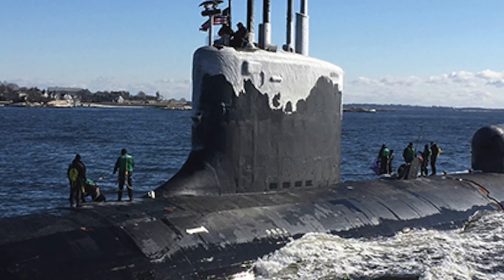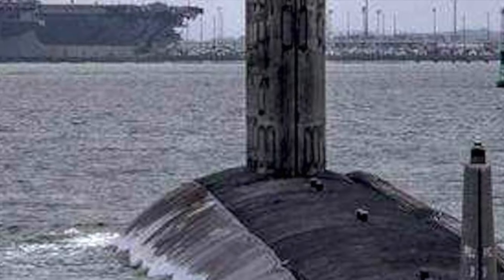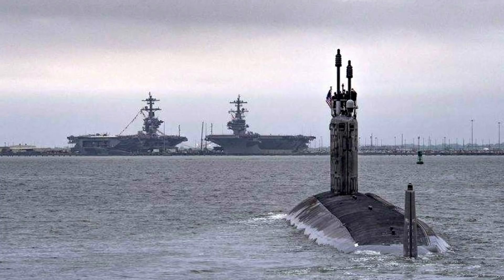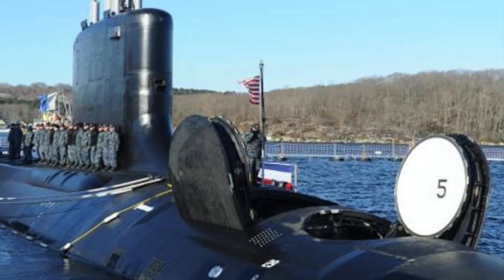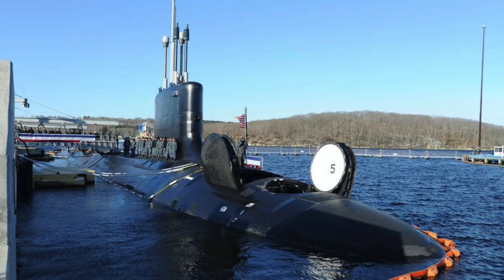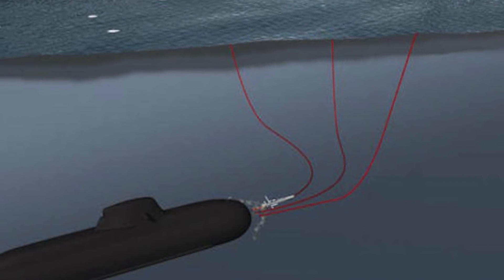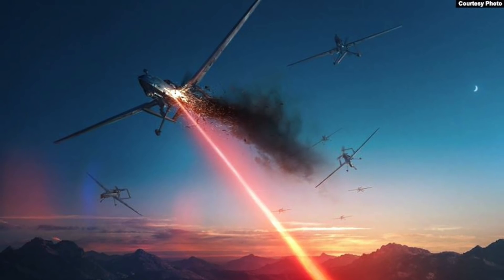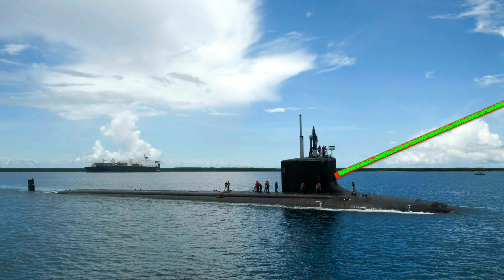US NAVY’S VIRGINIA CLASS TO BE THE FIRST SUBMARINES IN THE WORLD TO HAVE LASER WEAPONS !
Several open-source budge documents indicate the US Navy’s is in the process of developing lasers for its Virginia Class attack submarines
Some of these documents which date back to 2011 show that the US Navy wanted laser weapons fitted to the Virginia Class submarines so that the submarines can take out potential targets swiftly.

This plan by U.S Navy will be one of its most audacious moves if implemented. Some reports indicates that the laser is already being tested.

Prima facie it looks pointless since lasers don't work underwater. But laser weapons attached to the mast will be able to attack targets that are above the sea level.

In this video Defense Updates analyzes the deployment of laser weapons in Virginia class submarines of the U.S Navy.

BACKGROUND MUSIC

IMAGES USED